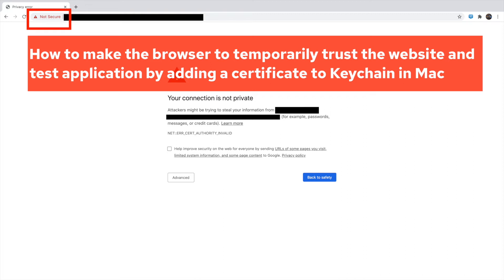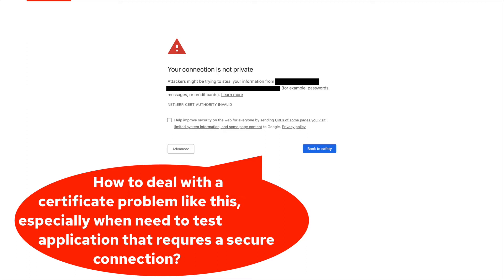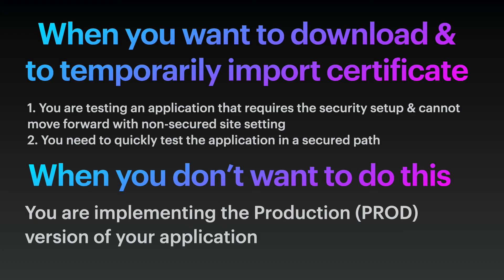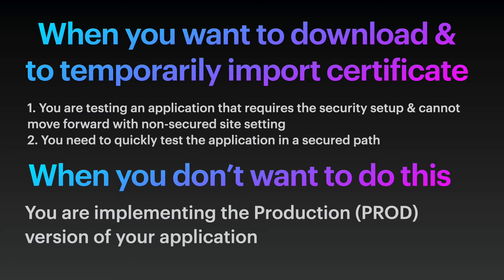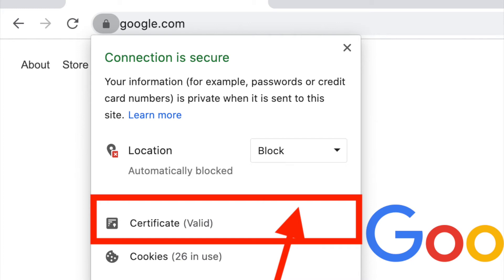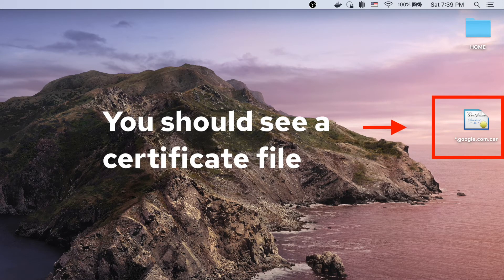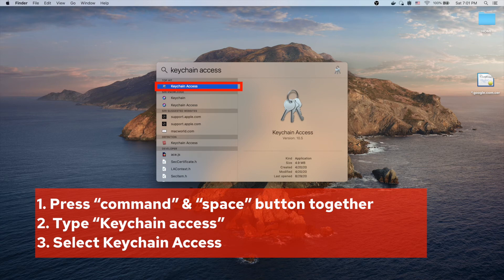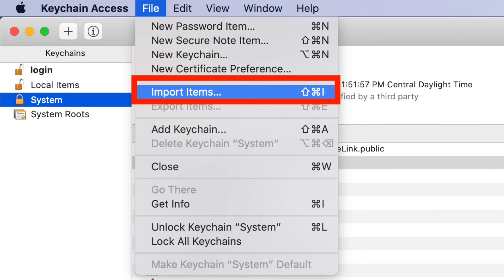How to trust the non-secured website by importing certificate in your key chain option in Mac OS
Learn how you can make your browser to temporarily trust a non-secured website by importing the certificate downloaded from your browser and then importing through Keychain Access in your Mac OS